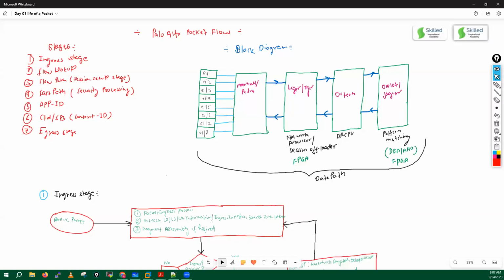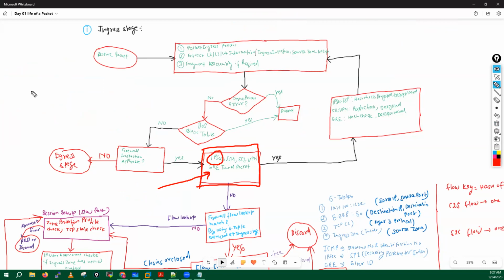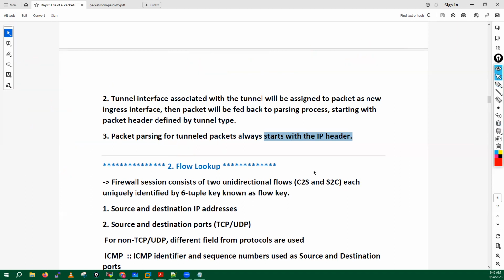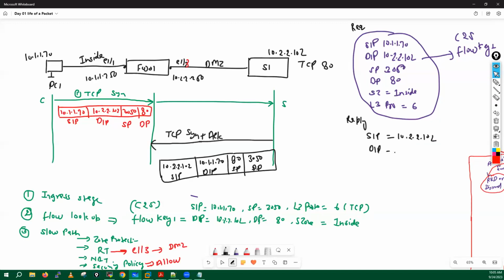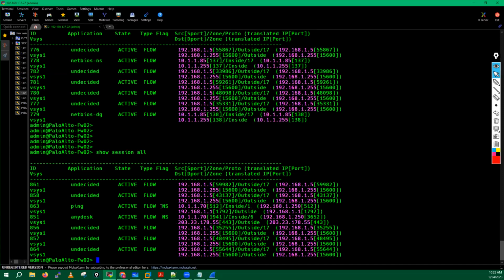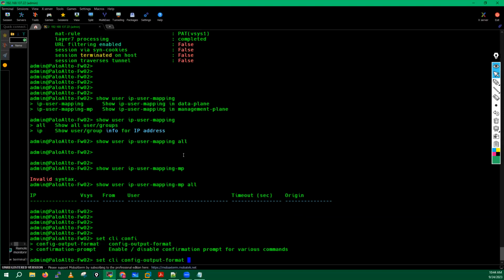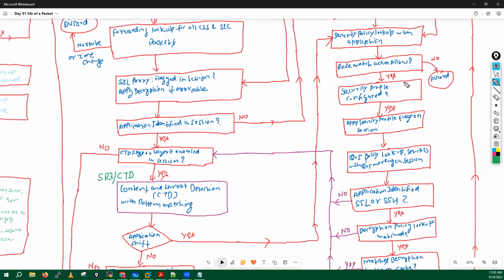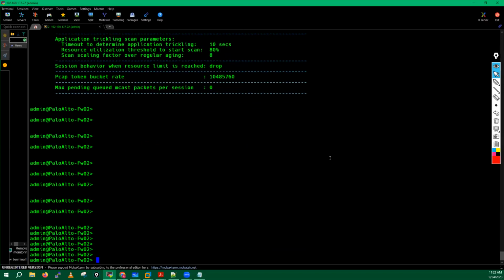Day 02 PaloAlto Training | Packet Flow | Life of a Packet in PaloAlto